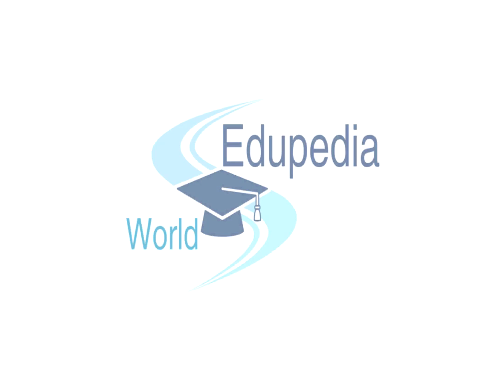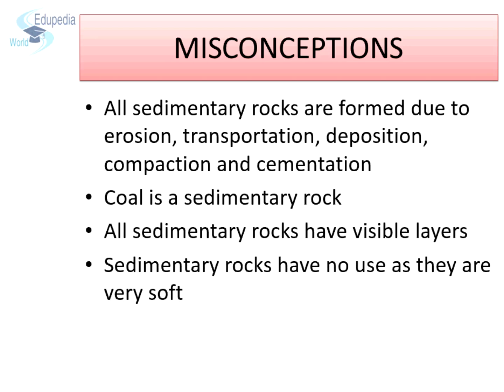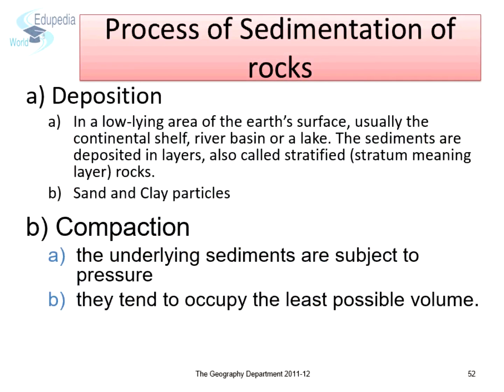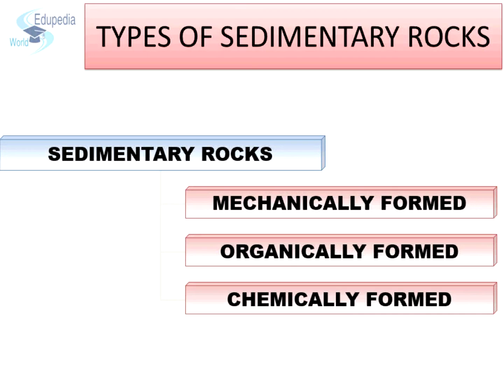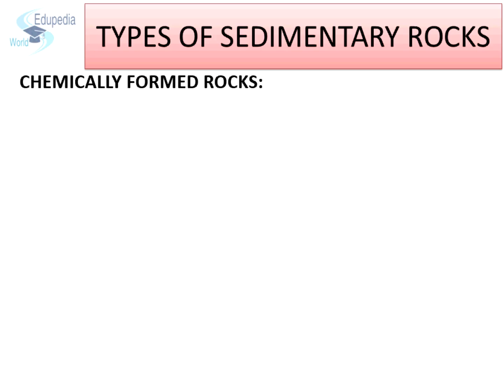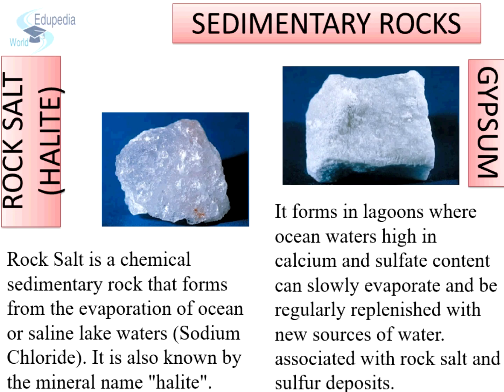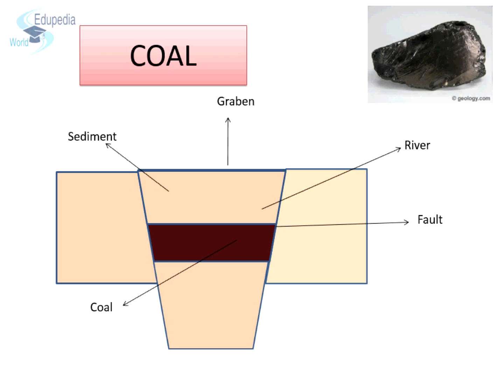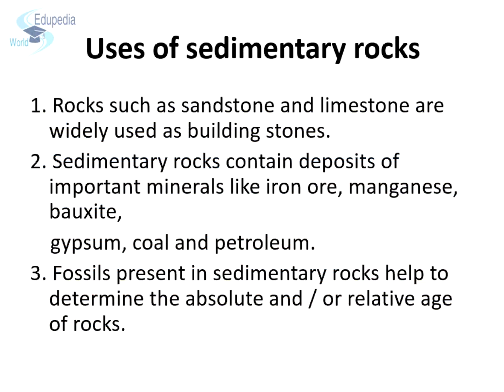Materials of the Earth's Crust- Sec 3 | Sedimentary Rocks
Geography (Grade 9): High School Learning: Sedimentary Rocks:
Objectives:
- Formation of sedimentary rocks.
- Compare and Contrast between the rocks.
- Some Common used sedimentary rocks.
- Different types of natural cements.

Misconception:
-All sedimentary rocks forms due to erosion ,transportation ,deposition ,compaction and comentation.
-Coal is sedimentary rocks.
-Sedimentary Rocks have visible layer.
-Sedimentary Rocks are not very soft.

Facts:
Harsh nature-
Sediments-
         -Burial ,compaction and lithification.
        - Deposition
        -Transport
        - Weathering and Erorian.
Process of Sedimentation of Rocks
          -  Depositon
          - Compaction
          - Cementation
* Compaction+Cementation= Lithification.

Types of Sedimentary Rocks
- Mechanically Formed
- Organically Formed
- Chemically Formed
* Lime Stone
       - Rock Salt
       - Gypsum
Uses of Sedimentary Rocks.